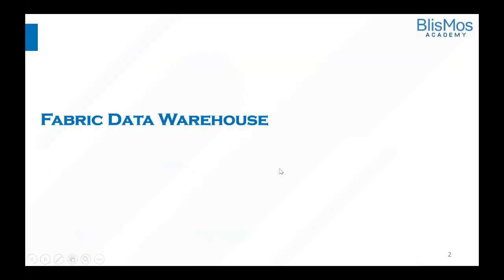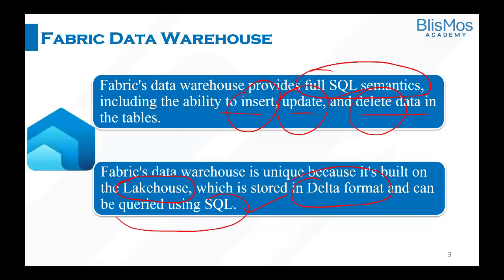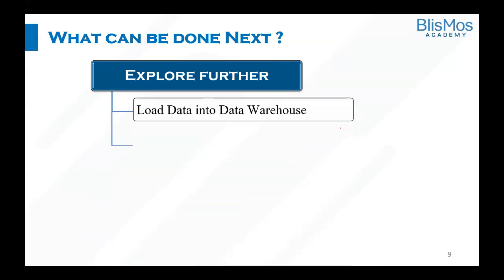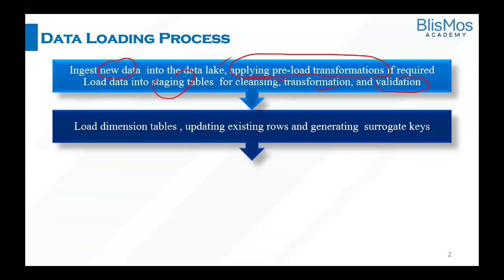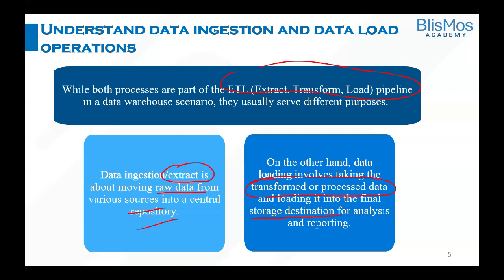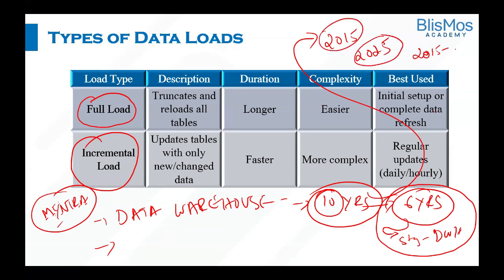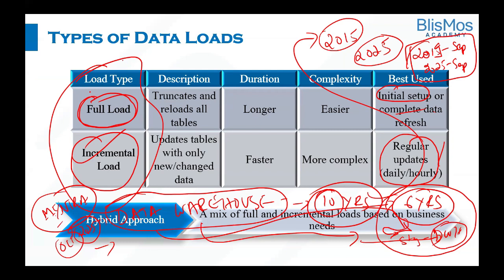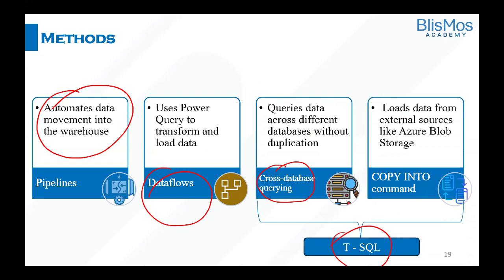Microsoft Fabric -Live Classes:35 Fabric Data Warehouse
In this video, we’ll explore  Fabric Data Warehouse